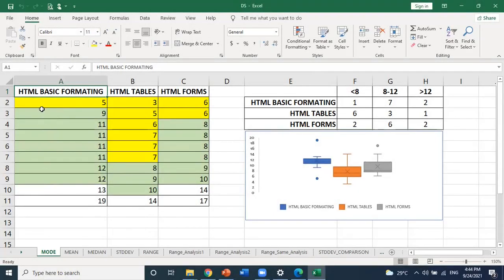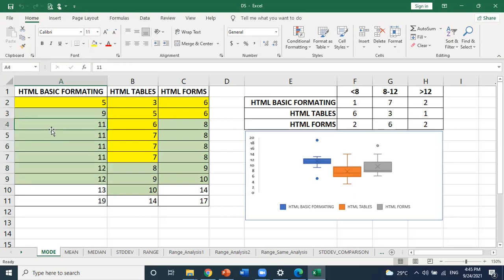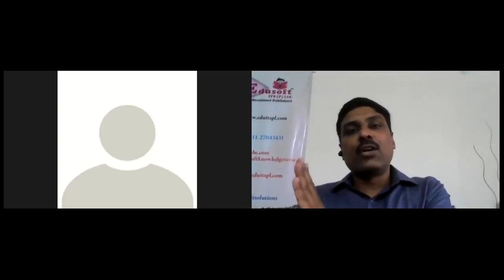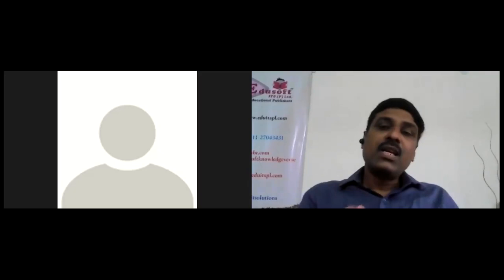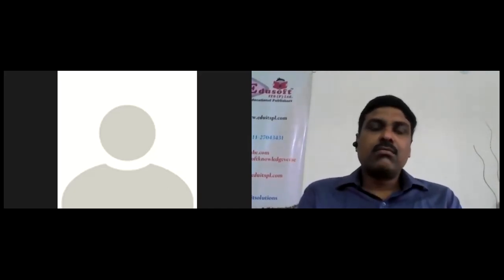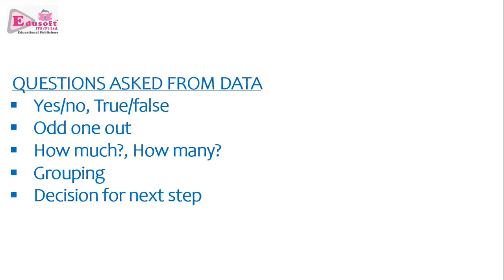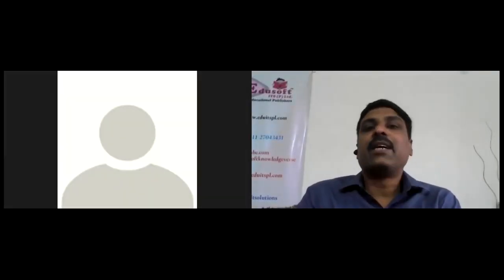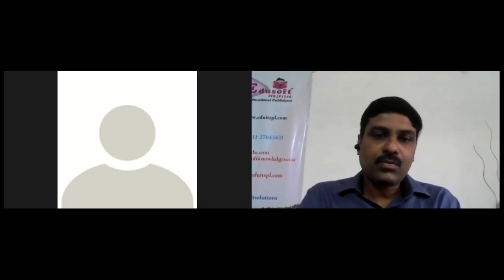Data Science Simplified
A general introduction to Data Science.